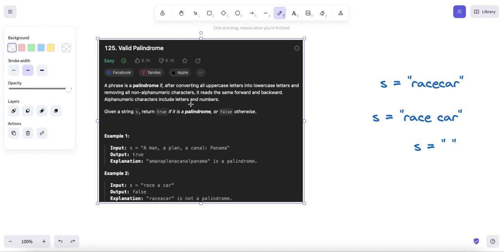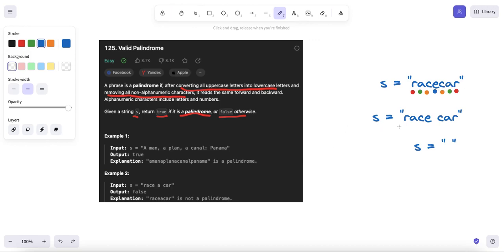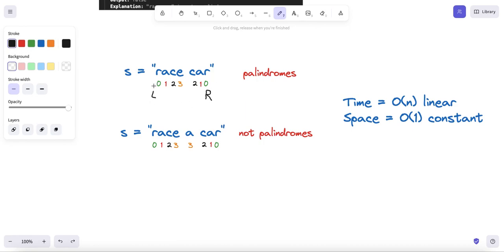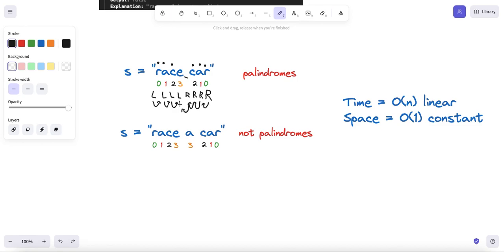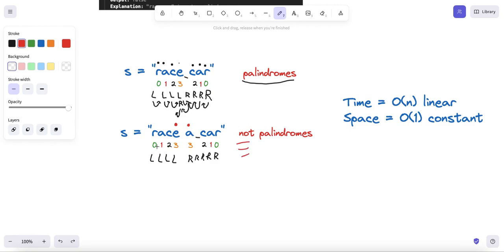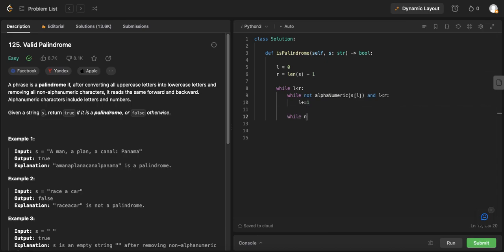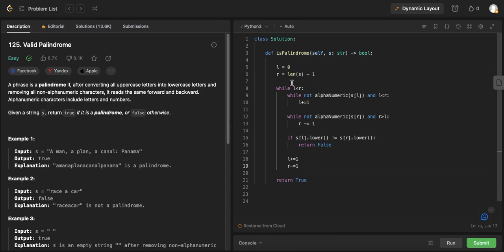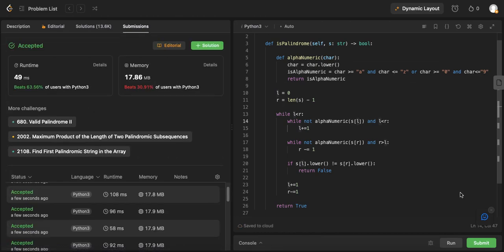LeetCode 125 - Valid Palindrome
Conceptual explanation and coding solution in Python of LeetCode Problem 125 - Valid Palindrome (easy). Most optimal solution covered.

Introduction to Problem - 00:00
Optimal Solution - 02:11
Code - 05:53